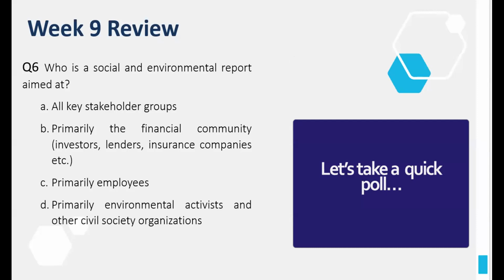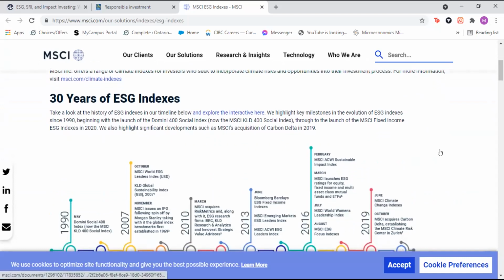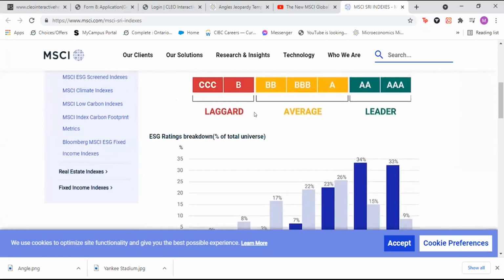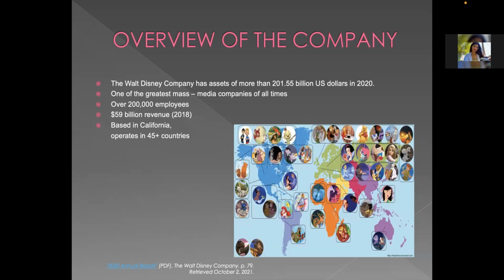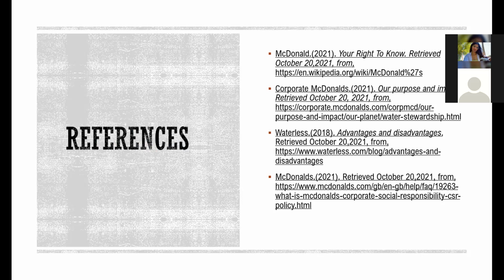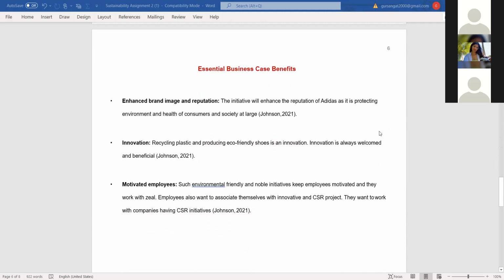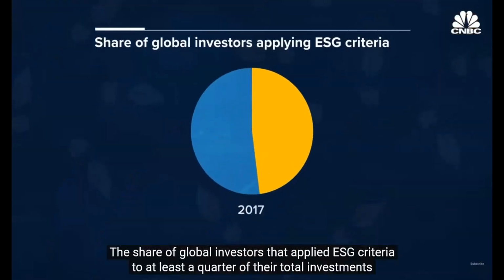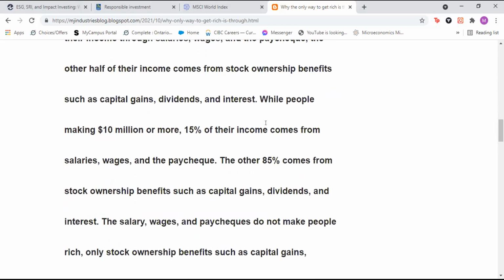Corporate Social Responsibility Lecture